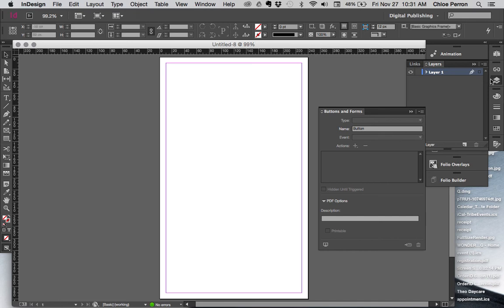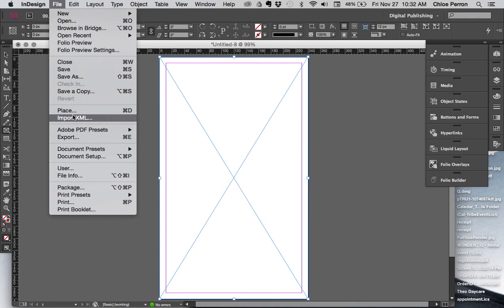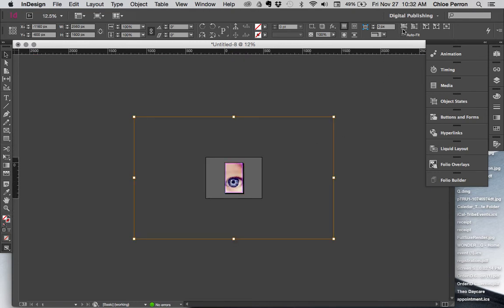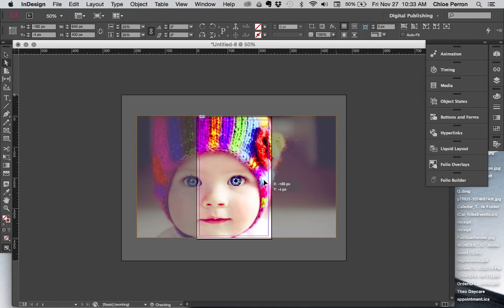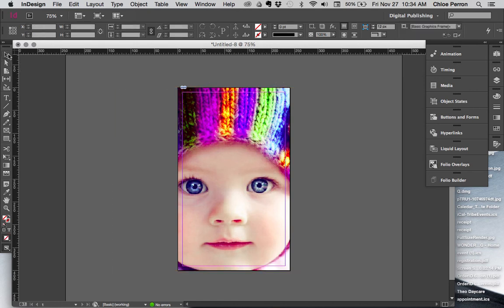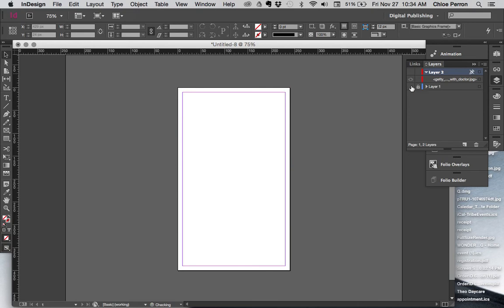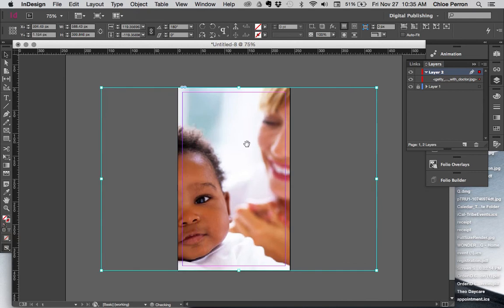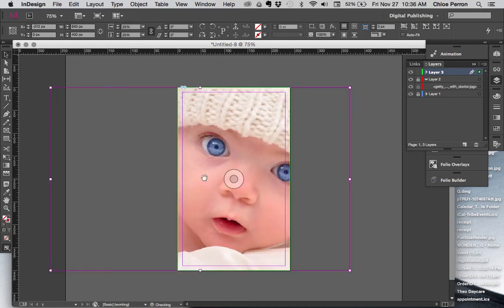Week 10: Pt 2 BANNER AD: PLACING THE 3 BABY IMAGES